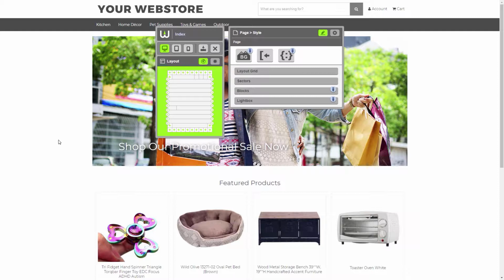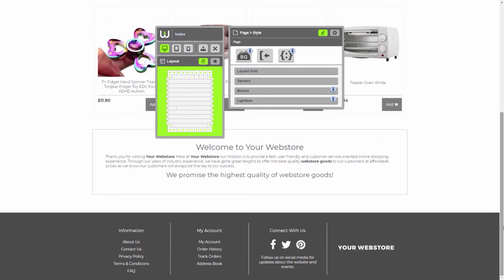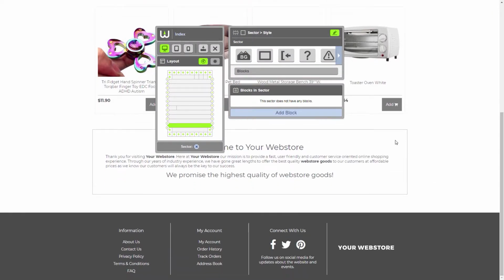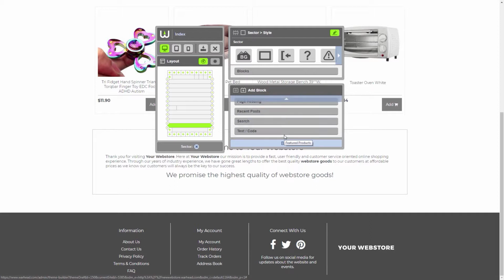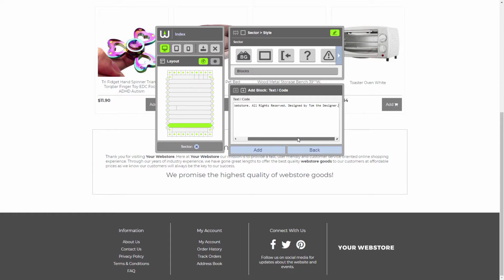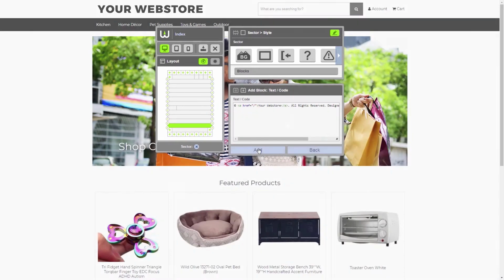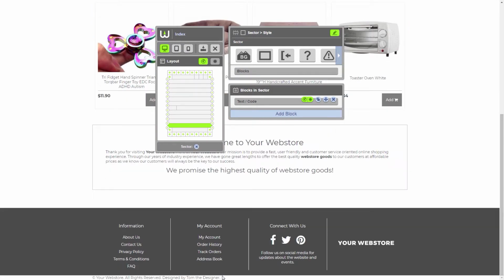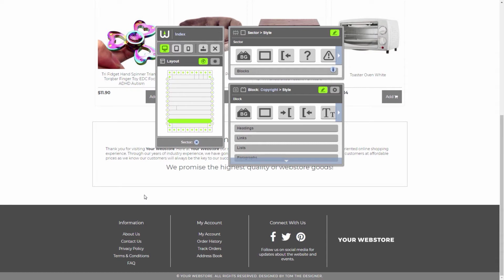How to Add Custom Text/Code to a Website in Warhead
This quick using blocks tutorial focuses on helping you learn how to use the text/code block to add custom text or HTML code to your website.